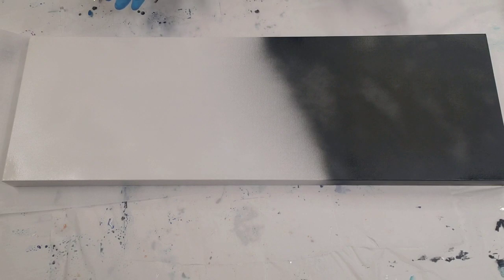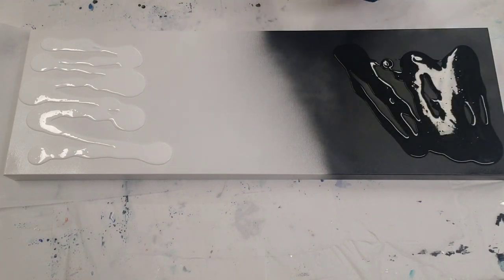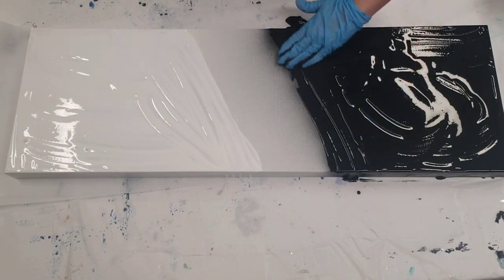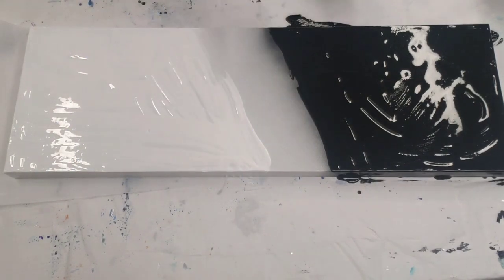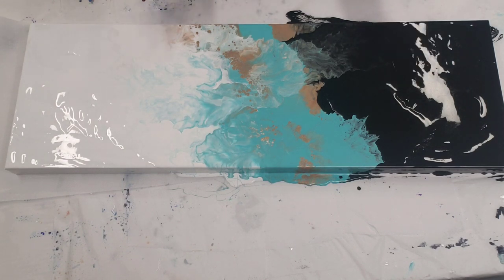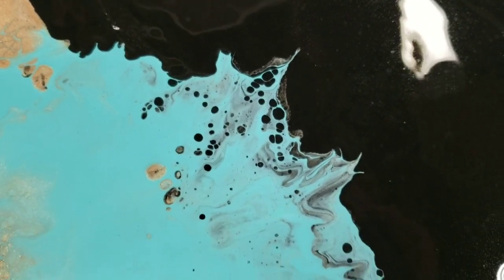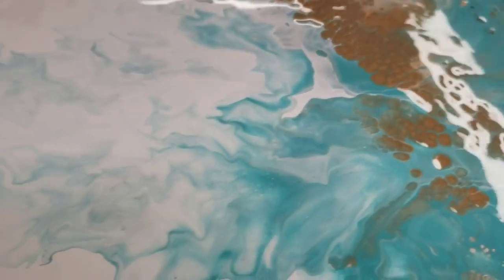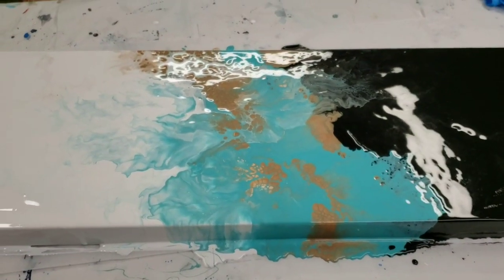Big, beautiful, EASY abstract painting acrylic pour technique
Want to make a big, beautiful, EASY abstract painting acrylic pour painting for your home, office or as a gift? This video is for you! Any colors can be used :)

Materials used:
Artist's Loft Flow Acrylics (black, white, blue, yellow)
Decoart Americana metallics - antique bronze
Decoart extreme sheen champagne gold
Floetrol
Water
Hairdryer (high air, no heat)